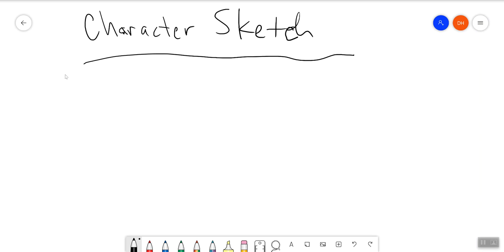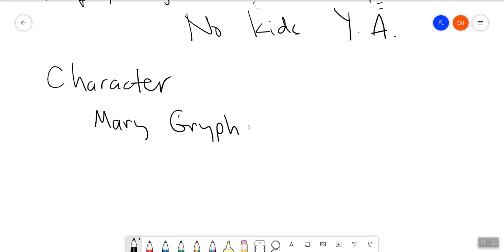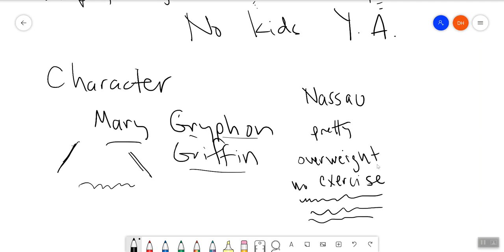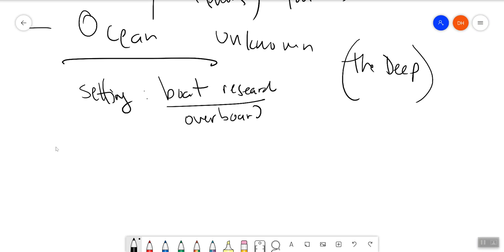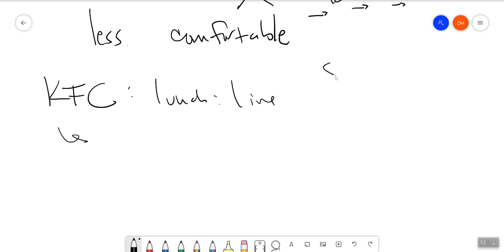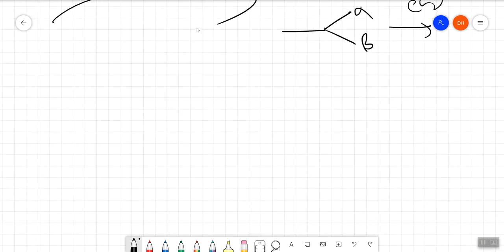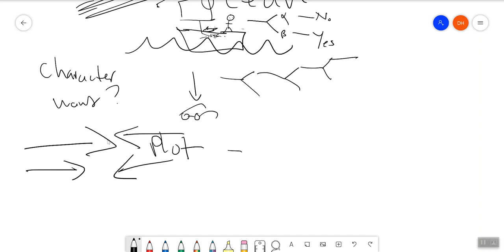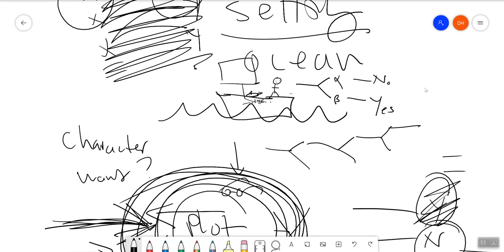CHARACTER SKETCH AND DEVELOPMENT